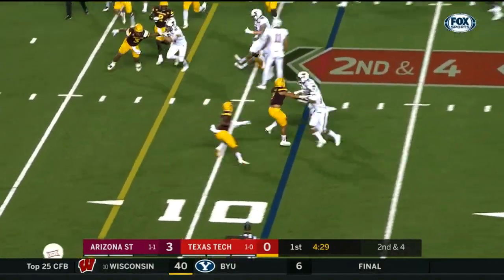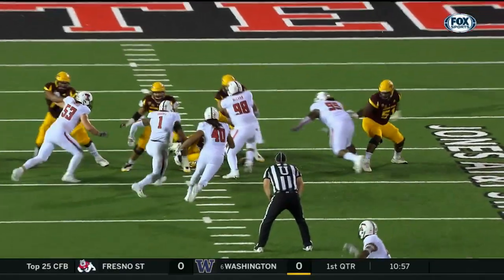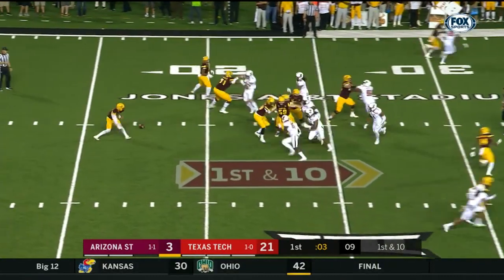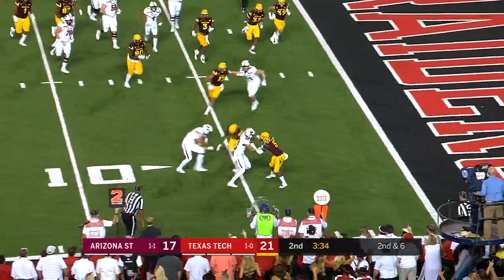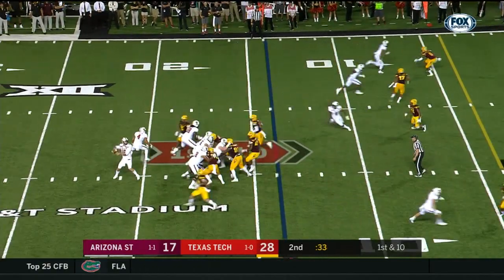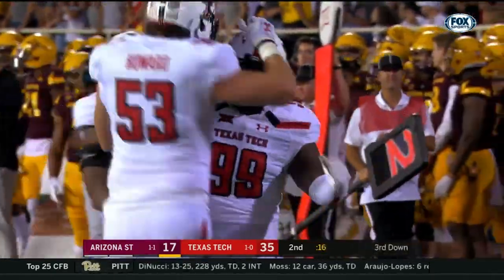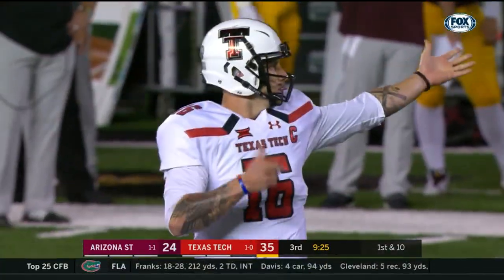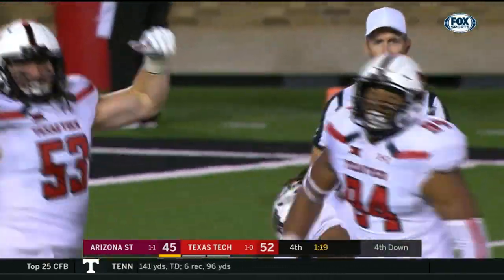FB: 2017 Highlights vs. Arizona State